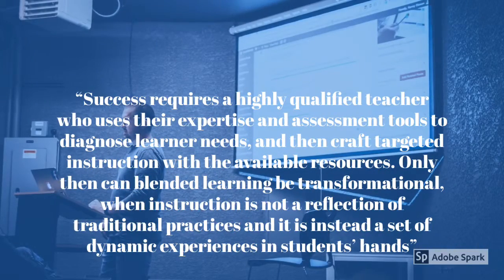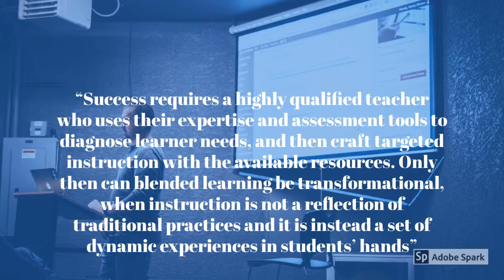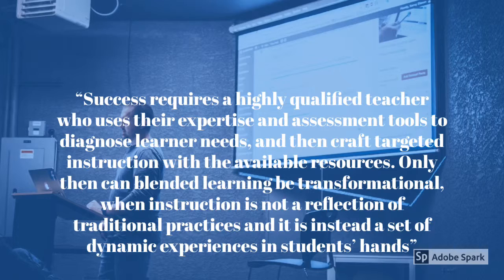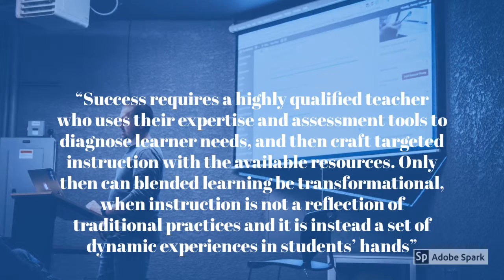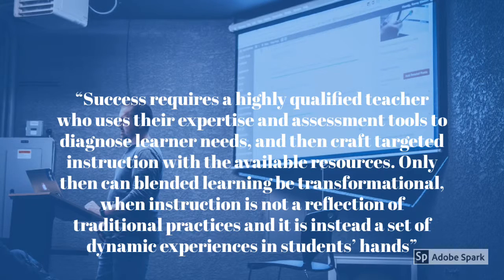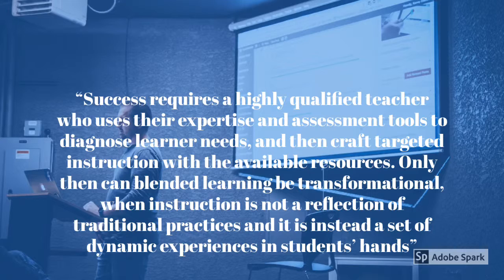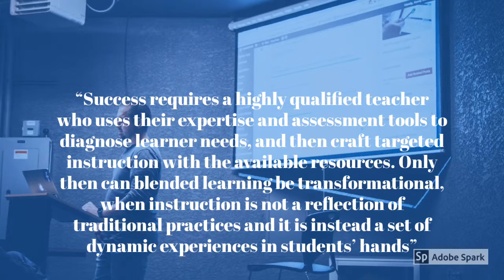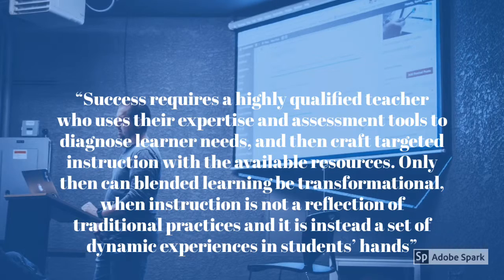Argument Response Video WR122